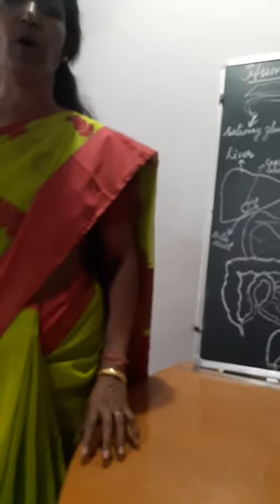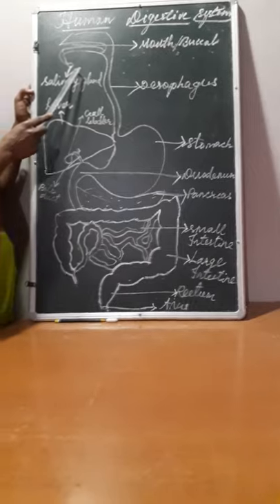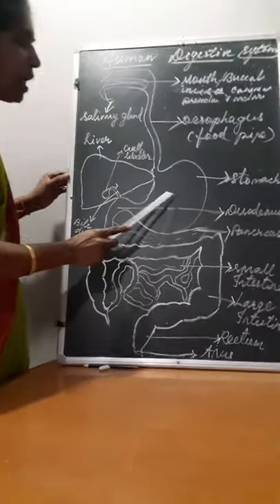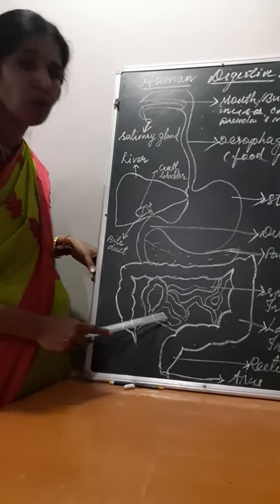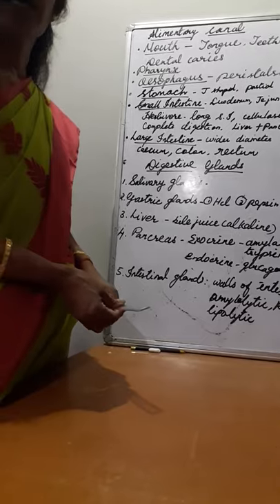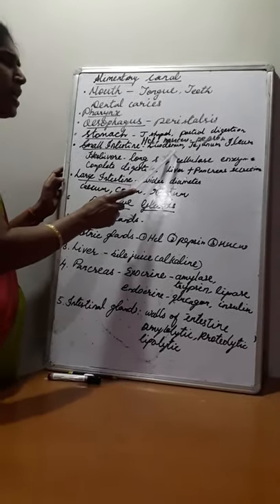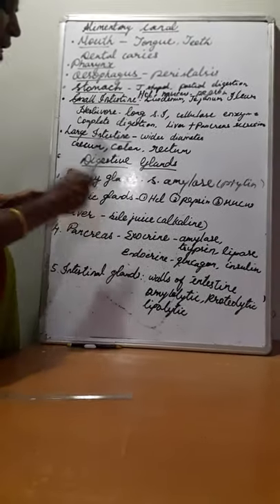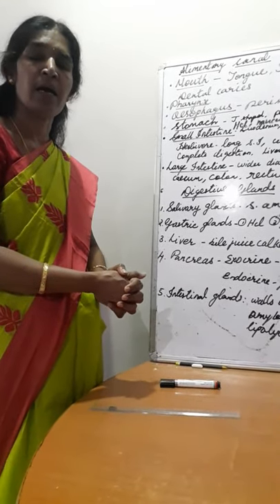Class X Chapter-6 Part-1 Human Digestive System